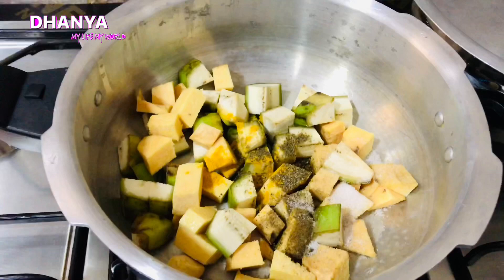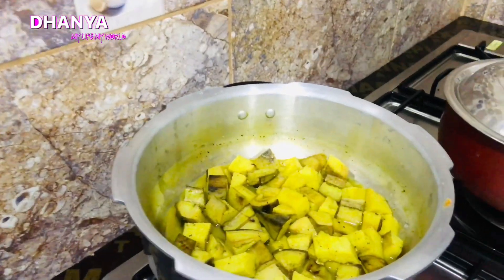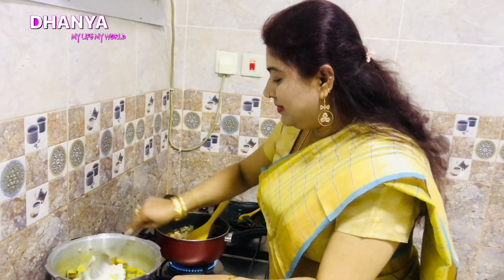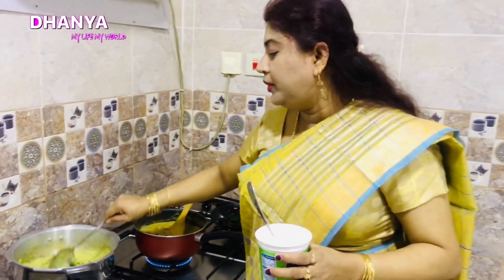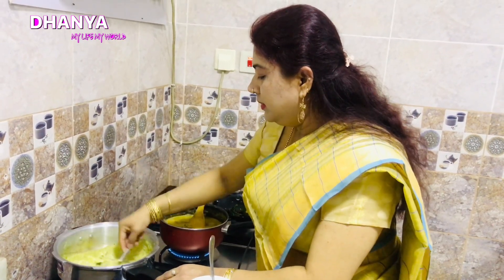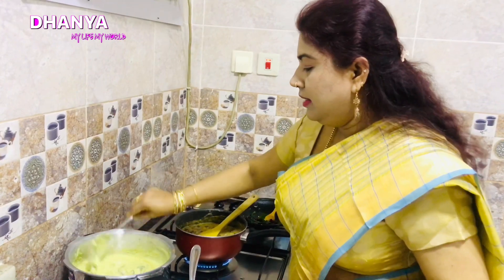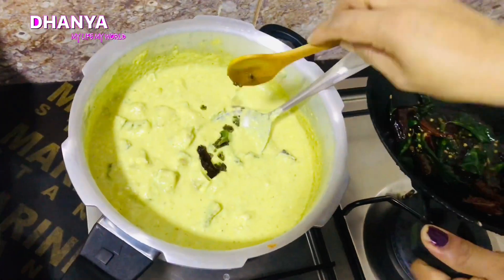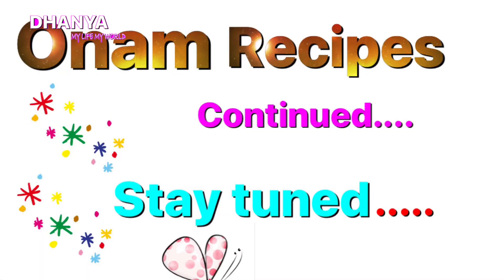കാളൻ || ഓണസദ്യ || Onam special Recipe || Onam Sadya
Happy Onam